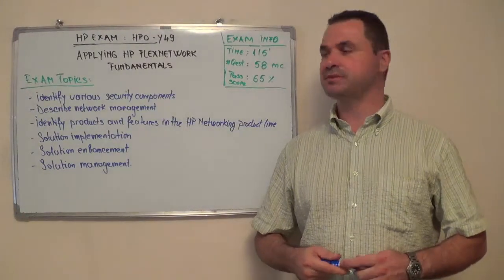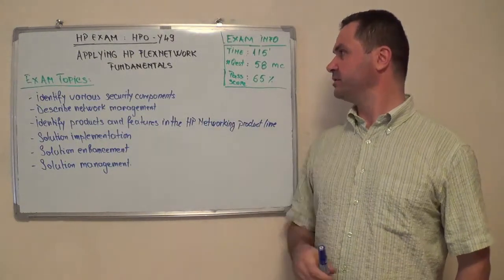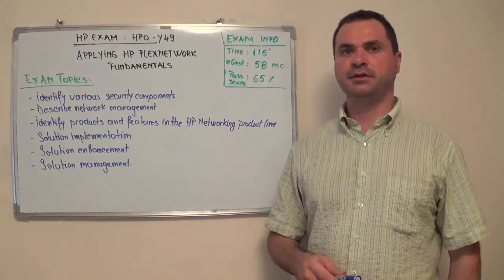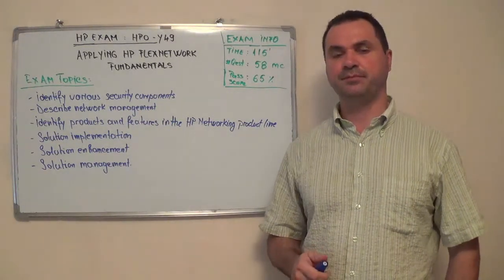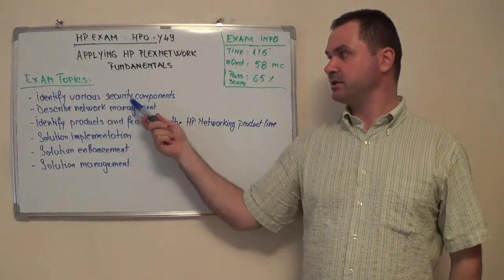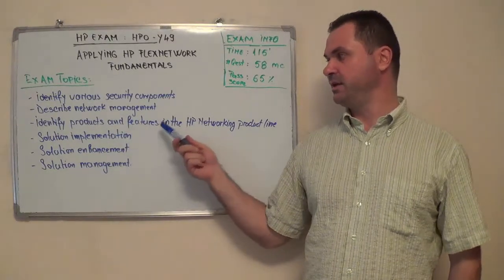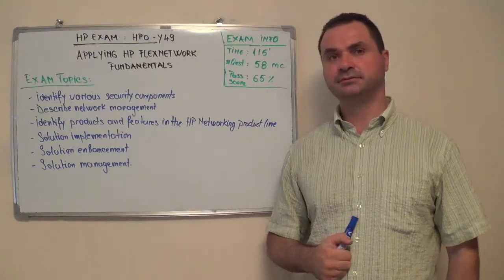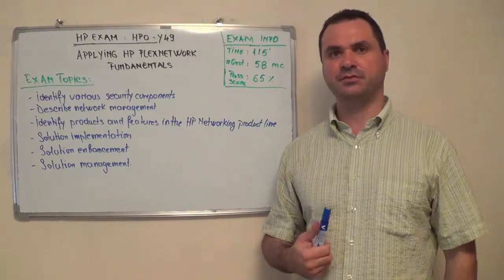HP0-Y49 - Applying Test FlexNetwork Exam Fundamentals Questions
Exam Section 1 – Describe and apply the most test common Layer 2 protocols Questions (Test Coverage 20%)

Exam Section 2 – Compare and contrast datacenter, campus LAN, and branch environments Questions (Test Coverage 16%)

Exam Section 3 – Verify L3 routing protocol convergence and scalability Questions (Test Coverage 20%)

Exam Section 4 – SDN application test programming Questions (Test Coverage 16%)

Exam Section 5 – Manage network assets using HP tools Questions (Test Coverage 26%)

(Exam Time): 90 minutes
(Number of Test Questions): 64
(HP0-Y49 Passing Score): 75%

Commands and command output This ExpertOne exam presents all the questions in a single test block. The candidate agreement is presented first, followed by the exam introduction and instructions. Once you click the Next Exam Question button on the instructions test page, the questions will be presented one at a time. You can move from question to question, skip questions, and change your answers. However, once you submit your test answers, you cannot return to review those questions or change your exam answers.

 In HP0-Y49 you will be tested for:

• Perform network management questions using HP best practices.
• Perform administrative questions tasks.
• Solution test enhancement (performance-tune and optimize)
• Optimize Layer 2 and Layer 3 infrastructures via broadcast exam domain reduction and VLANs, and Layer 3 via OSPF.
• Manage network assets using HP tools.
• Verify L3 test routing protocol convergence and scalability.
• Perform installation and configuration of exam devices.
• Configure the management software and manage configuration files on HP switches.
• Validate the installed solution via debug technology questions, test logging, and questions commands.
• Identify and describe the exam components of a converged infrastructure using the HP FlexNetwork Architecture framework and explain their roles.
• Compare and contrast datacenter questions, campus LAN test, and branch environments.
• Identify and explain exam products and features in the HP Networking product line.
• Compare and contrast HP Networking solutions and exam features.
• Identify which HP Networking test products should be positioned given various questions customer environments and infrastructure needs.